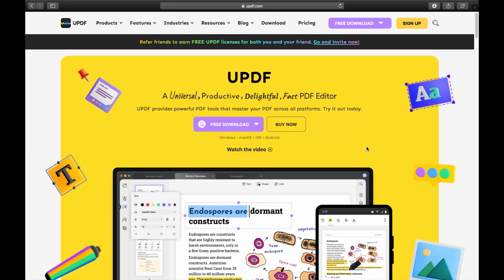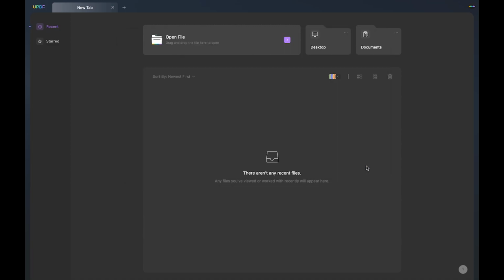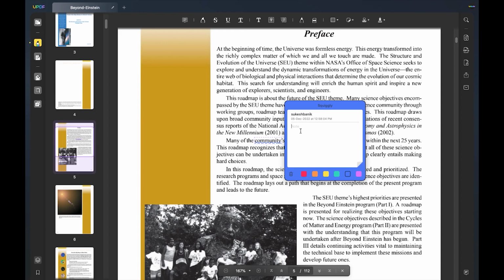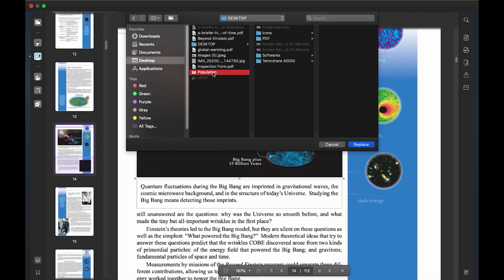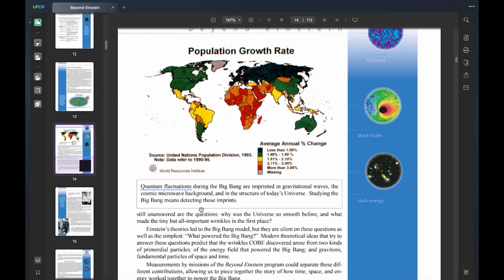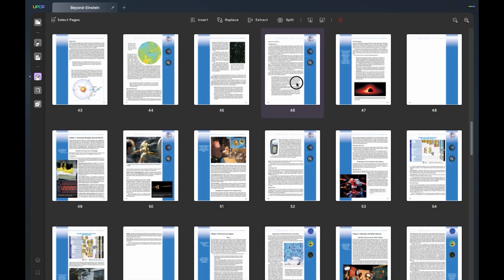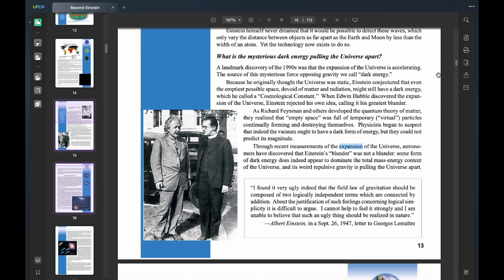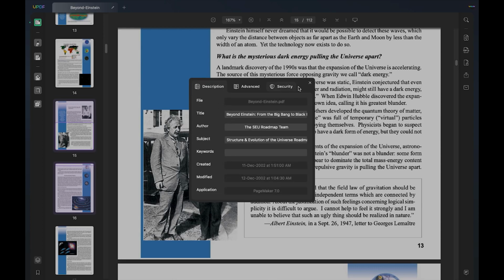Professional PDF Editor for all Platforms! - Mac, Windows, iOS & Android!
With UPDF, you get every tool you need to edit, annotate, and organize your PDF files in one premiere all-rounder smart application on your Windows and macOS devices. UPDF is also available on mobile devices like iOS and Android.